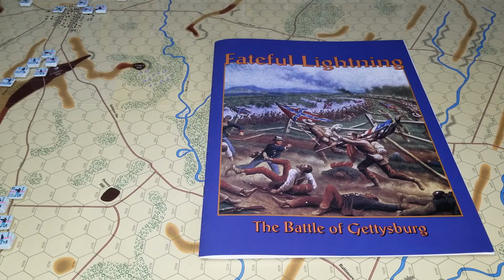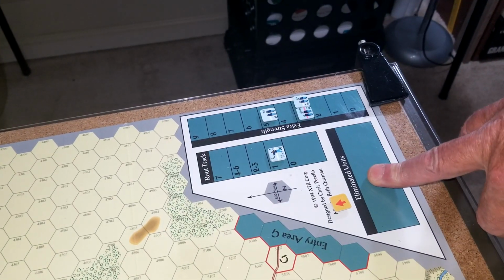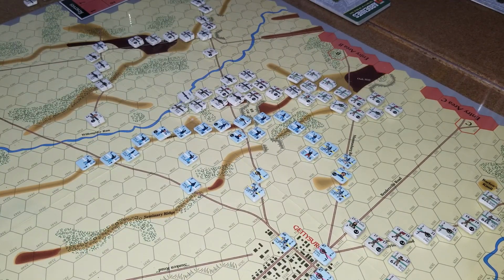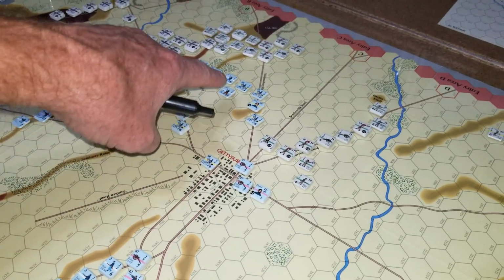Gettysburg (Fateful Lightning) Ep. 2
Fateful Lightning
The Battle of Gettysburg
XTR Corporation (1994)